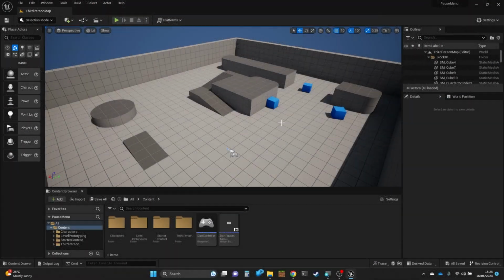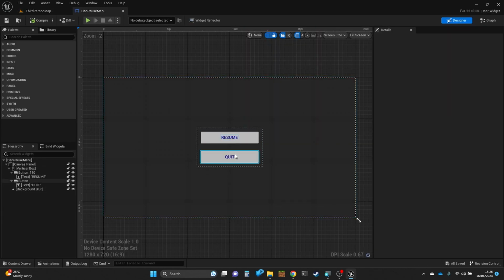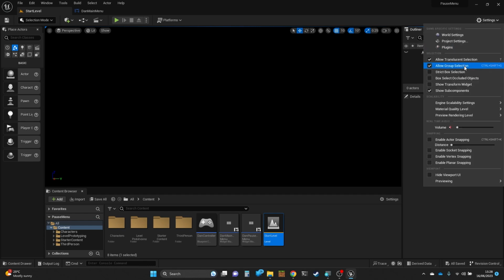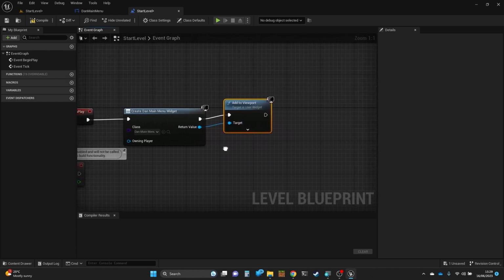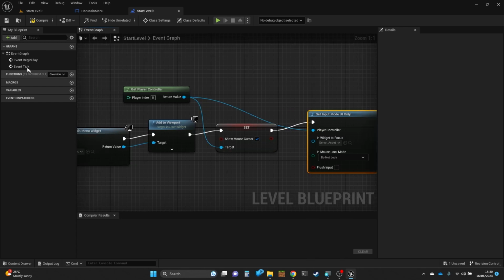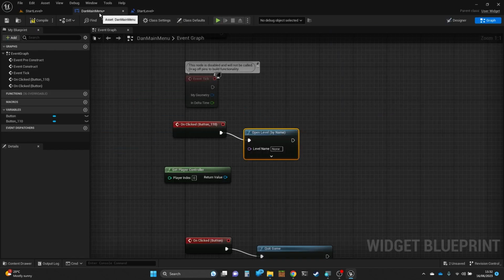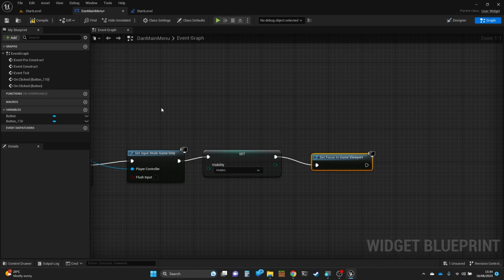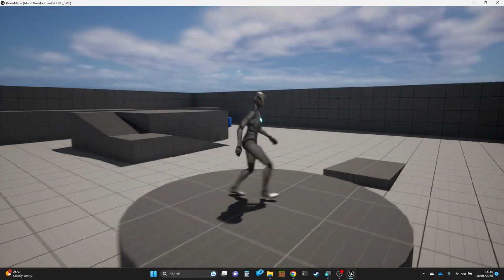Unreal 5 Tutor: UI with Widgets 08: Main Menu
This Video shows you how to create a start-game menu ("Main Menu") in Unreal.

It is part of a short playlist on using Widget Blueprints to create user interfaces. This playlist is aimed at relative newcomers to Unreal Visual Scripting, but you do need some fundamental understanding of the basics of scripting Blueprints in Unreal